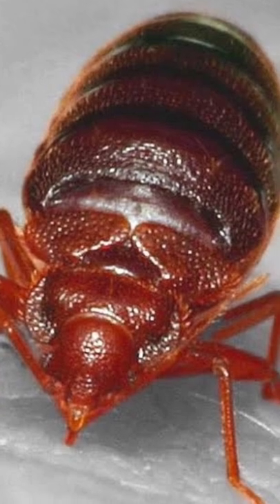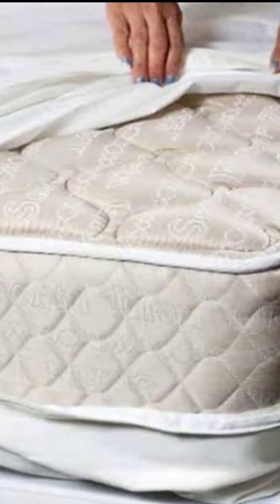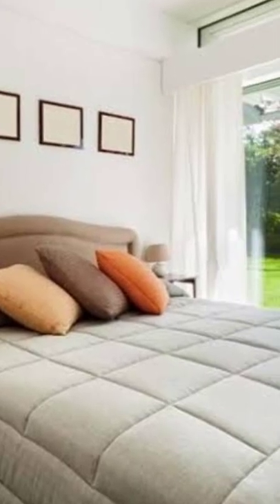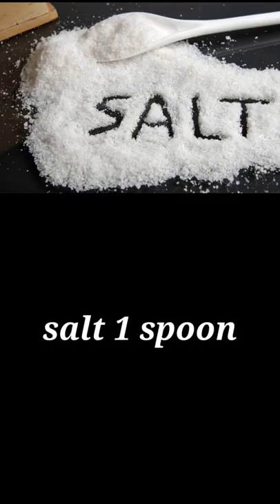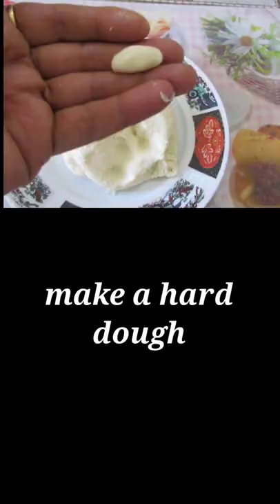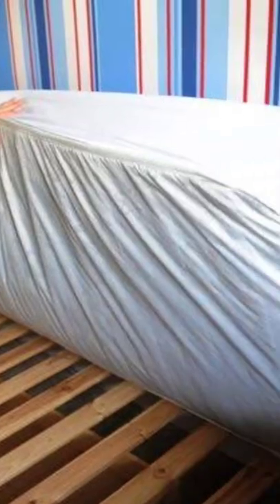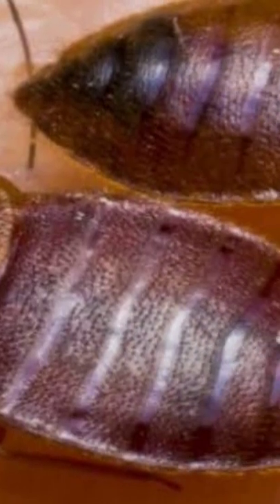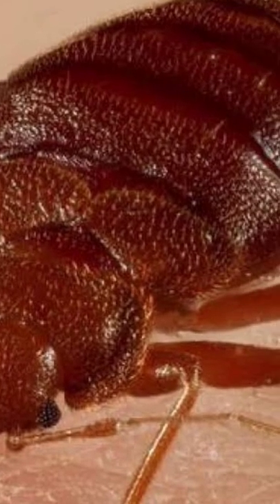How To Get Rid of BedBugs || /The Secret Recipes